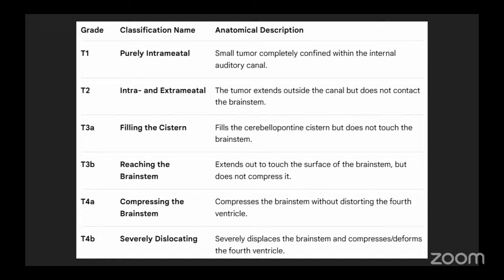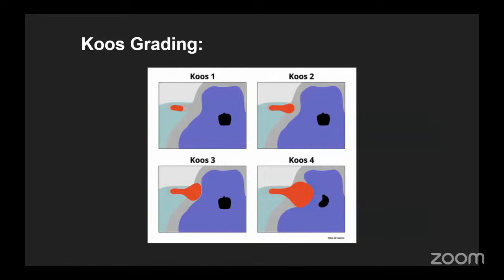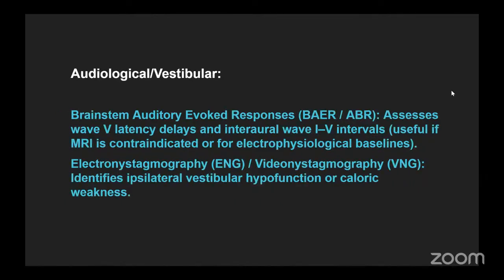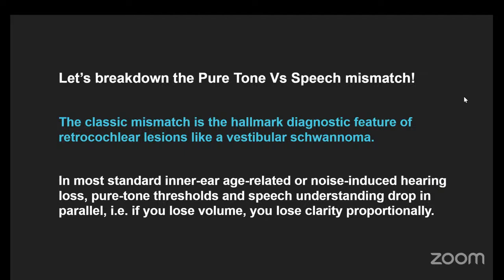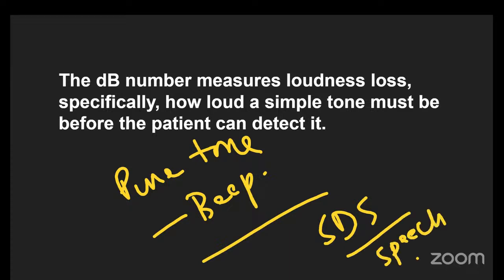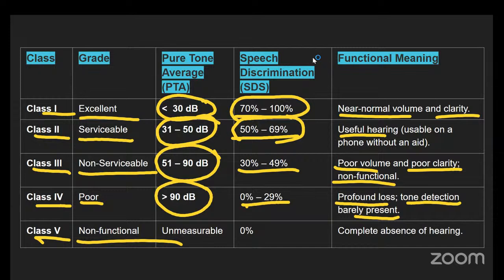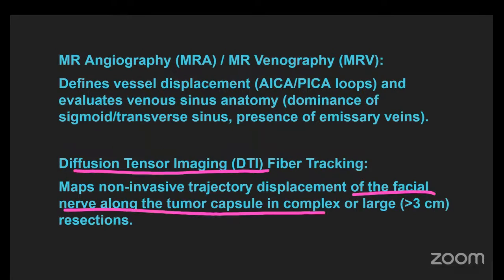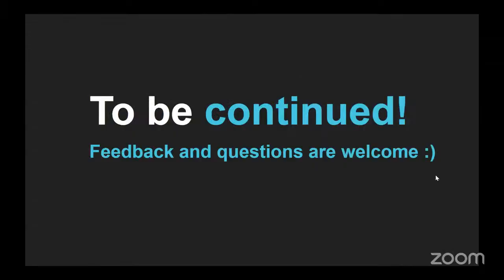Vestibular Schwannoma Diagnostic Evaluation | Pure Tone Audiometry & Speech Discrimination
A focused review of the diagnostic evaluation of vestibular schwannoma, with special emphasis on understanding the audiological findings that often raise suspicion for a retrocochlear lesion.

This session simplifies the interpretation of pure tone audiometry and speech discrimination testing, particularly the clinically important mismatch between pure tone hearing loss and disproportionately poor speech discrimination. We also review how audiometry fits into the broader diagnostic workup of vestibular schwannoma, alongside clinical assessment and imaging.

Designed for neurosurgery residents and trainees, this lecture aims to make the audiological evaluation of vestibular schwannoma easier to understand and apply clinically.

Part of The Surgical Blueprint series by The Neurosurgical Case Room (TNCR).

Dr. Kanwal Ali Qambrani, MBBS, FCPS
Consultant Neurosurgeon